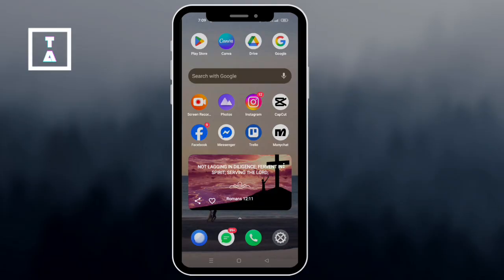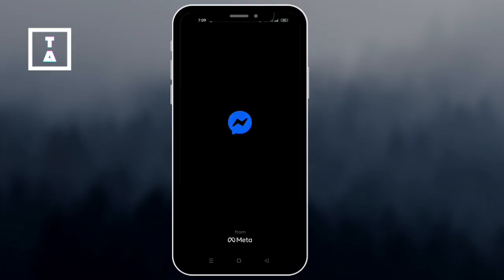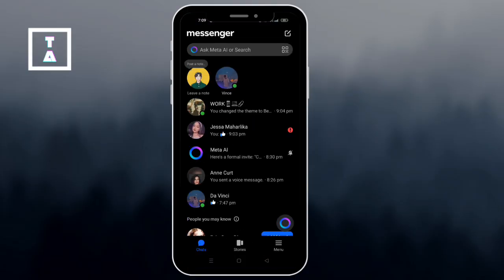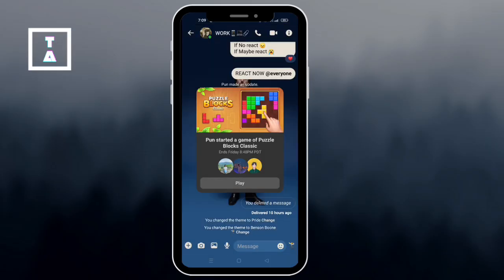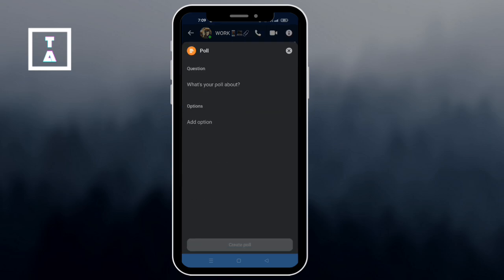How to Use Messenger Chat Extensions for Productivity in SECONDS!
Are you looking for ways to supercharge your productivity right from your chat app? Discover how to leverage Messenger Chat Extensions to streamline your workflow, manage tasks, and collaborate more effectively! In this comprehensive guide, we'll dive deep into the best Messenger extensions that can transform your daily communication into a powerful productivity hub.

Learn how to integrate essential tools directly into your Facebook Messenger chats, from scheduling meetings and sharing documents to creating polls and managing projects – all without leaving the conversation. We'll show you step-by-step how to find, install, and utilize these powerful extensions to save time and work smarter.

✔️ What Messenger Chat Extensions are and why they matter for productivity
✔️ How to find and install popular Messenger extensions
✔️ Practical examples of extensions for task management, polls, scheduling, and more
✔️ Tips for integrating these tools into your daily workflow
✔️ How to boost your team collaboration and personal efficiency

Stop switching between multiple apps! Make your Messenger the ultimate productivity tool. Whether you're a freelancer, small business owner, or just looking to optimize your personal chats, this video will unlock new levels of efficiency.